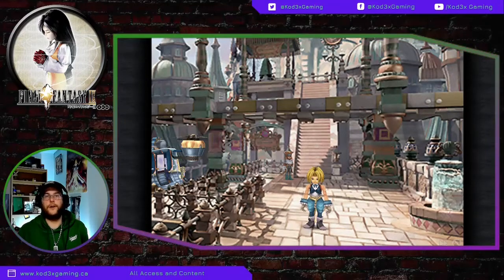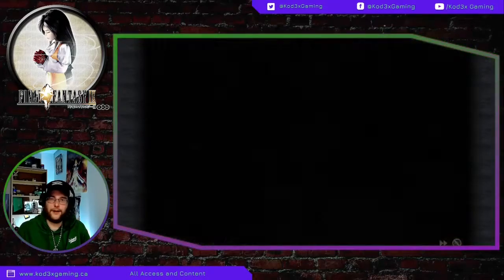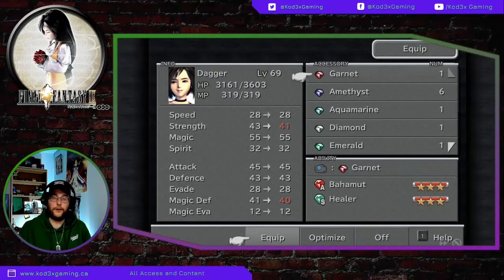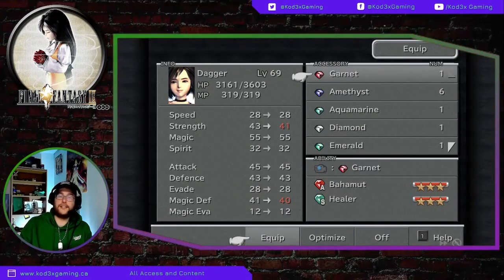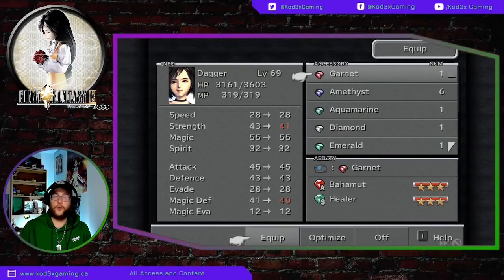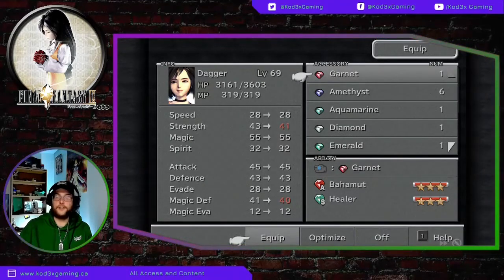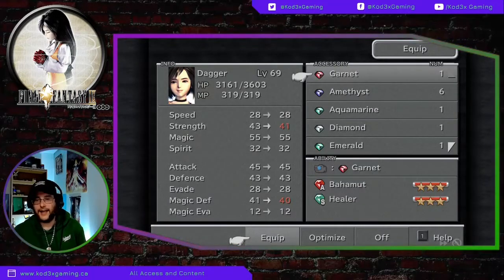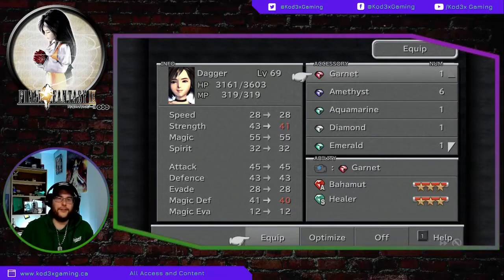Final Fantasy IX - How to Unlock Bahamut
Final Fantasy IX How the Bleep do we get to Unlock Bahamut

- Summons
- Bahamut
- Learn Summon